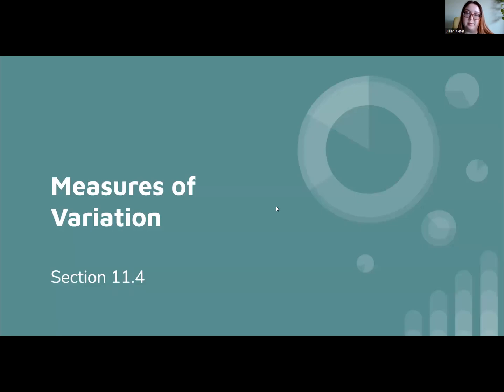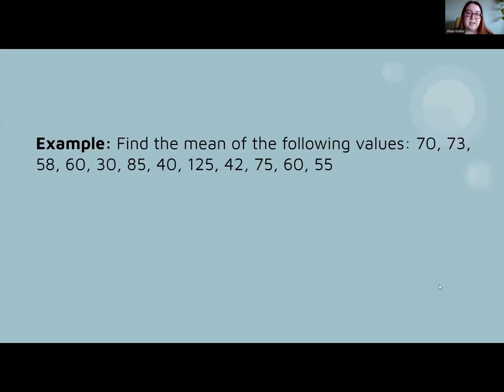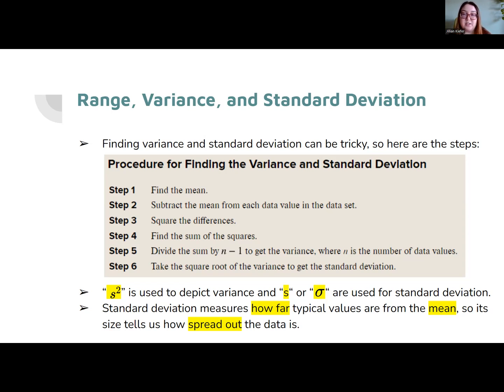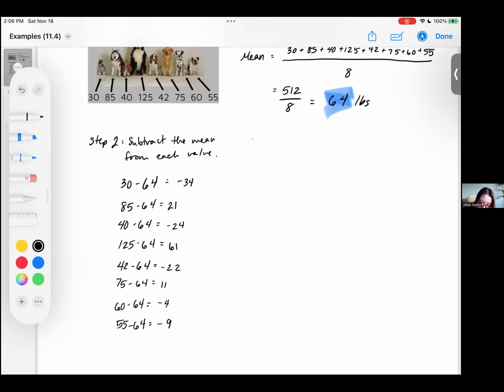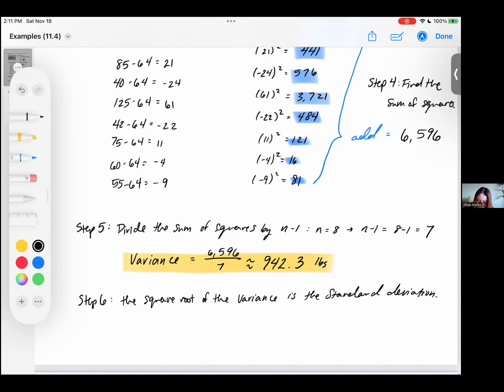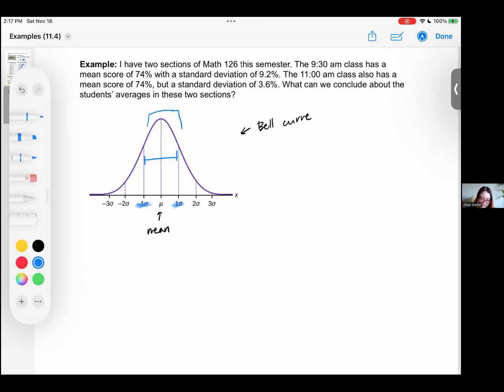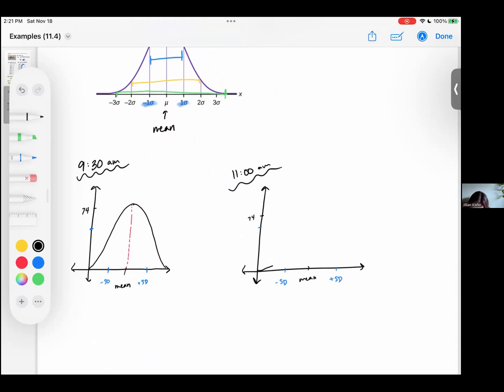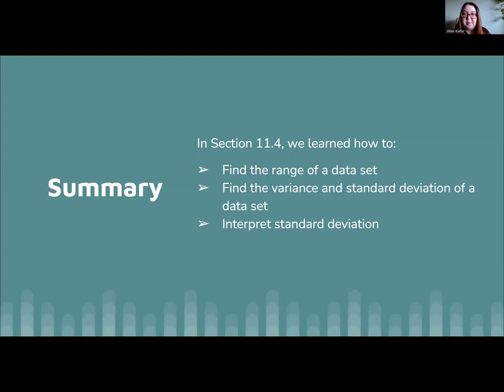M120 - Section 11.4